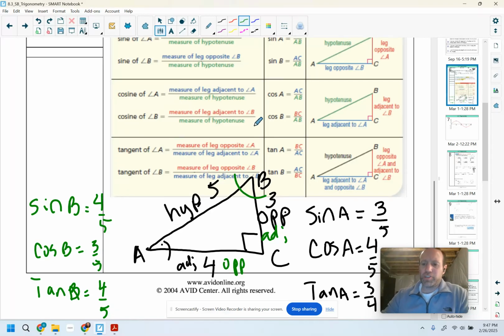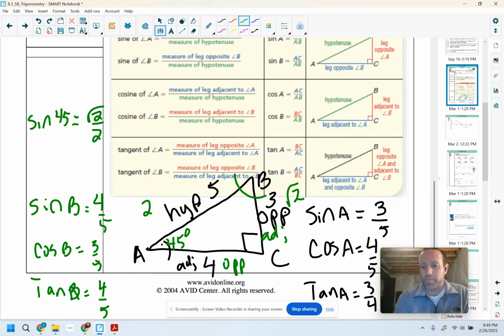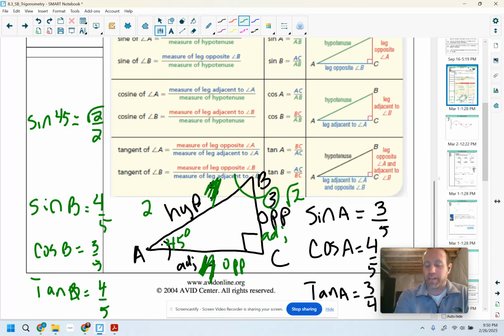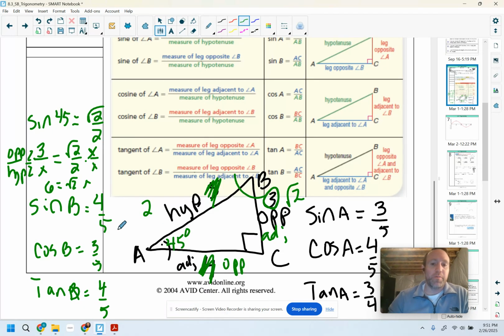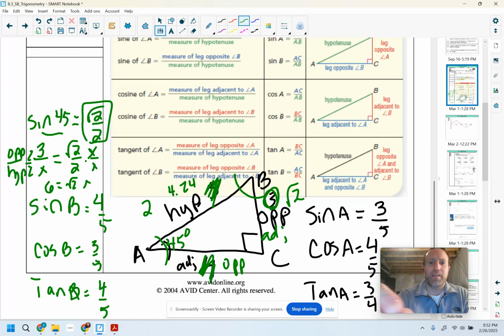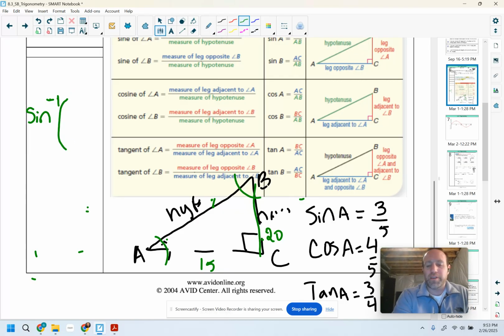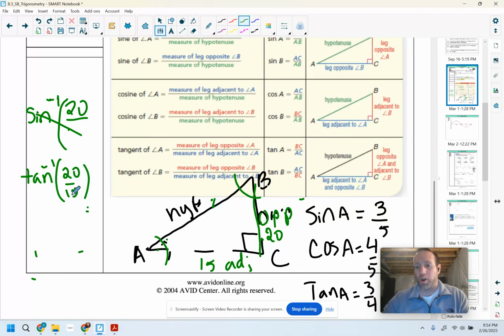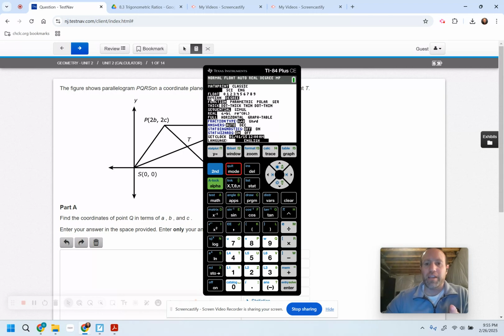#3 Using Trig to Solve for Side Lengths and Angles